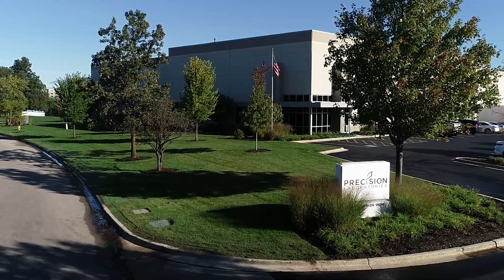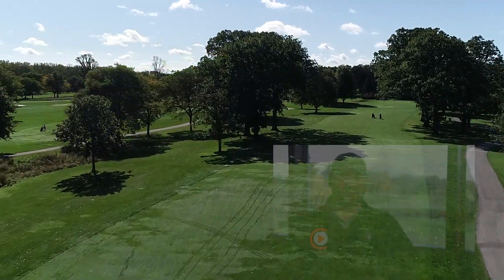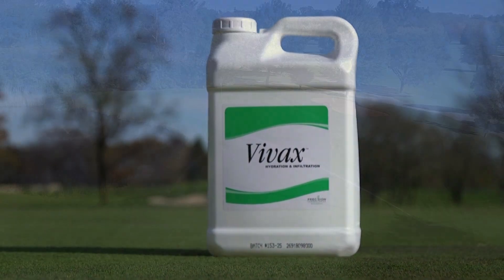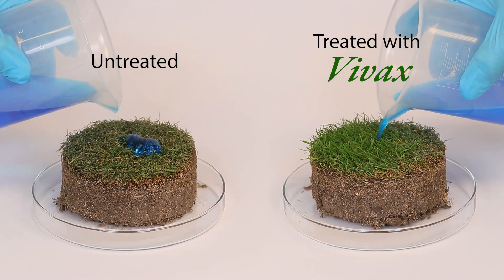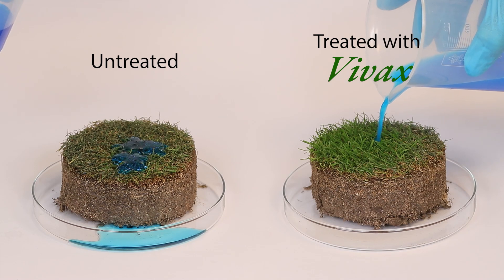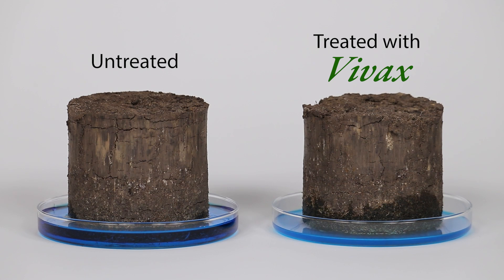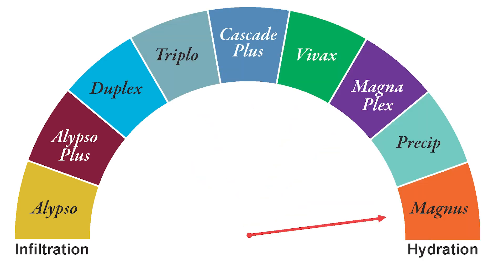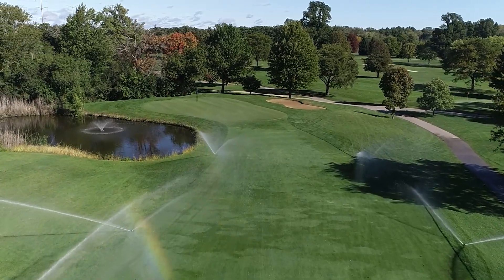Soil Surfactant Portfolio from Precision Laboratories - Hydration and Infiltration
Learn about how soil surfactants from Precision Laboratories, specifically Vivax, can help with hydration and infiltration of water. This video includes a few brief bench test clips illustrating the effectiveness of Vivax in infiltrating and hydrating the soil.